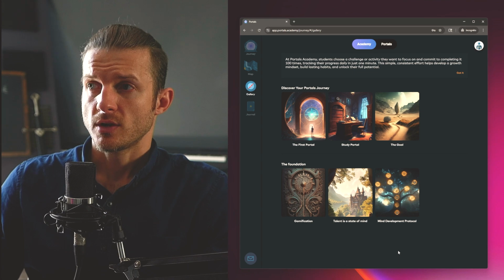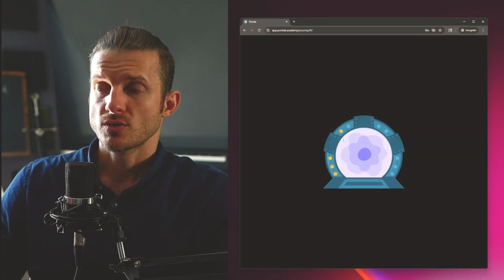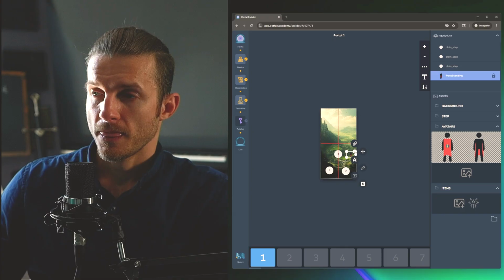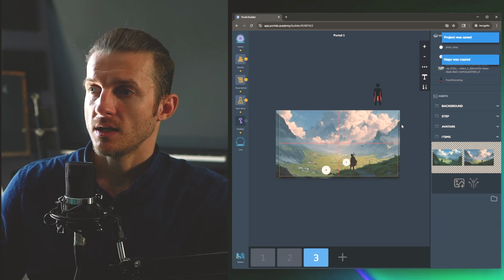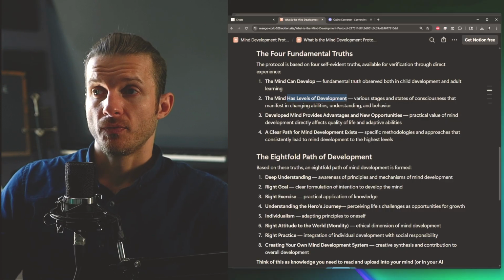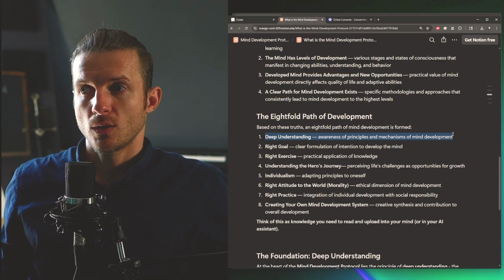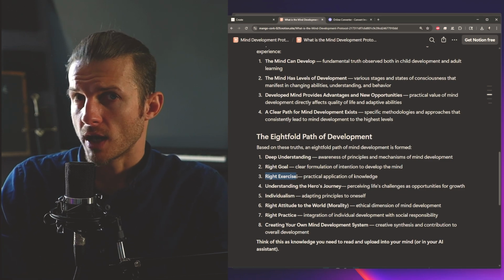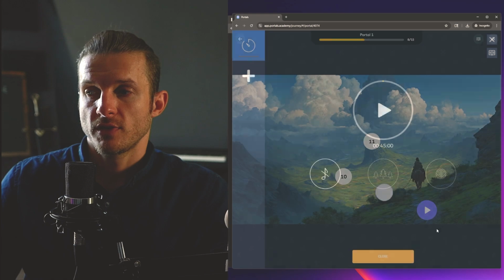Step-by-Step Guide: Build Your First Portal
🎓 *Welcome to the Portals Academy – a next-generation system for personal growth and mind development.*

In this video tutorial, you’ll learn:

✅ *How to use Portals Academy*
✅ *How to create your own Portals*
✅ *Why this system is not just about exercises, but deep self-transformation*

### 🔑 *The Core Insight: It’s not just an exercise – it’s a deep understanding*

Without *deep understanding*, practices don’t work. But once you realize *why* an exercise is good for you, everything changes — your practice becomes *inspiring, powerful, and fun*.

### 🌀 *What is Portals Academy?*

* You are a *student of a legendary academy*
* Your quest is to complete *100 Portals* (your personal self-chosen challenges)
* Each Portal is a journey of *100 steps, hours, or actions*
* You *track your progress*, expand your awareness, and *develop your mind*

* Step-by-step how to register and set up your first Portal
* Using the Portal Gallery and building your own custom Portals
* Exploring the features: *Step tracker, timers, journals, creative widgets*
* Using visual tools: Midjourney, GIFs, and storytelling for immersive experiences
* Applying the method to real-life goals: *music, meditation, learning, creativity, entrepreneurship*

### 🧠 *Activate the Journey with the Mind Development Protocol*

Before jumping into challenges, we go deep:

* *The mind can grow*
* *The mind has levels of development*
* *Each level unlocks new possibilities*
* *The path is clear: 100 conscious challenges = your transformation*

The *Mind Development Protocol* gives you clarity and motivation to commit and evolve.

### 💡 *Also Included:*

* 📘 *Free access to my book “Return to the Game”*
* 🧭 *Mind Development Protocol PDF*
* 🎮 *Introduction to the Portals Method – a gamified path to mastery*
* 🧱 *Templates, walkthroughs, and visual inspiration to build your own world*

### 📥 *Everything you need is in the description below:*

* Book
* Protocols
* Gallery of Portals
* Tutorials & Resources
* Tools for creating Portals & Stories

*Build your first Portal. Take 100 steps.
Watch how your mind evolves.*

🙏 *Thanks for exploring. I’ll see you in the Portals.*